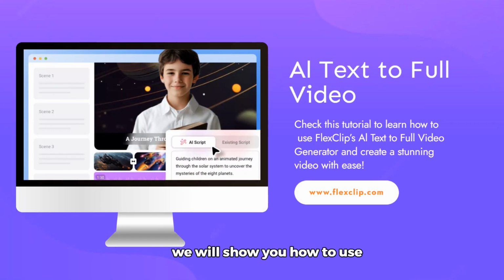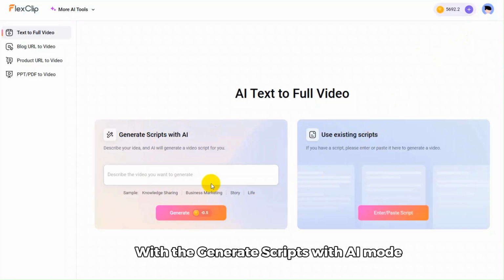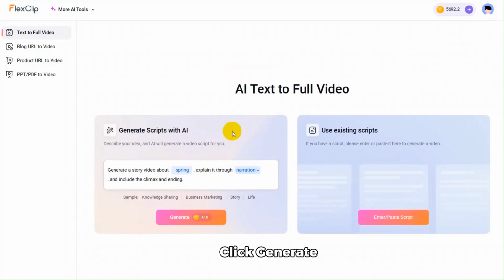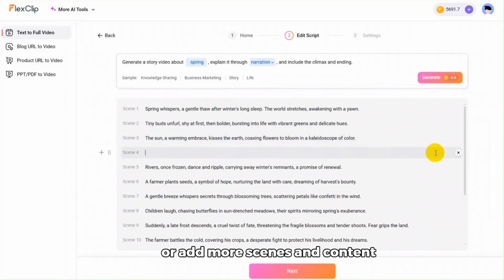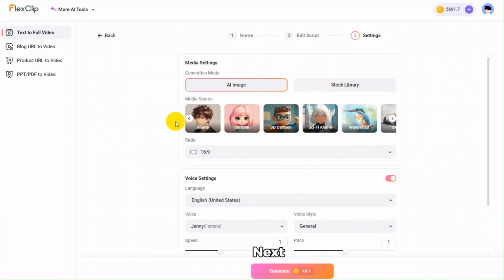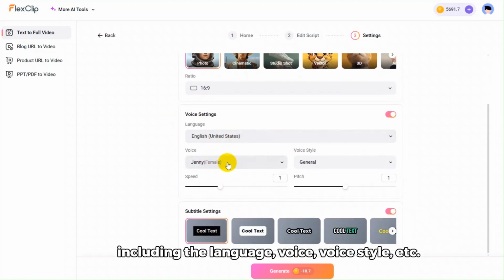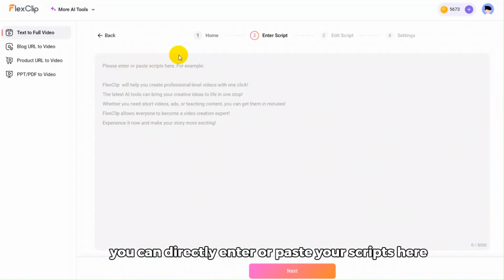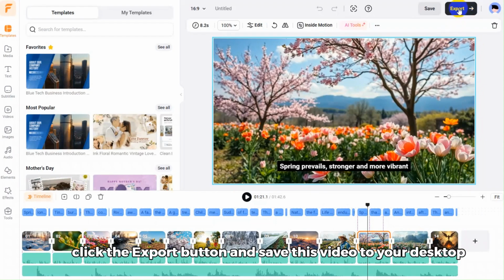Convert Any Text/Scripts into a Full Video with FlexClip - Turn Ideas into VIRAL Videos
In this tutorial, we will show you how to use FlexClip's AI Text to Full Video feature to easily create dynamic and engaging videos. With just a few clicks, you can transform your text into a professional-looking video!